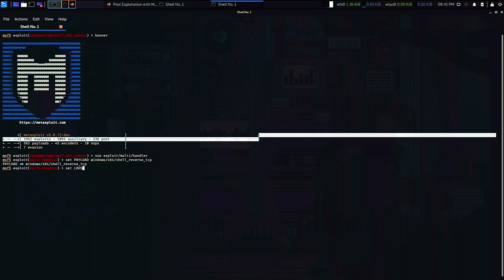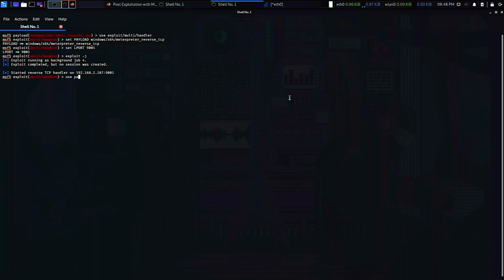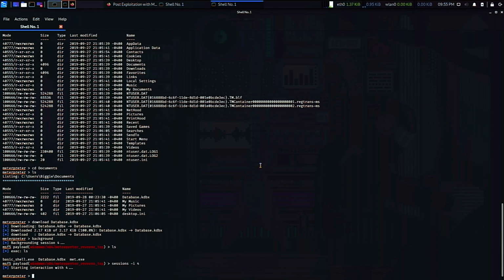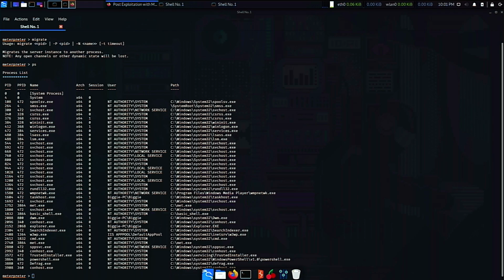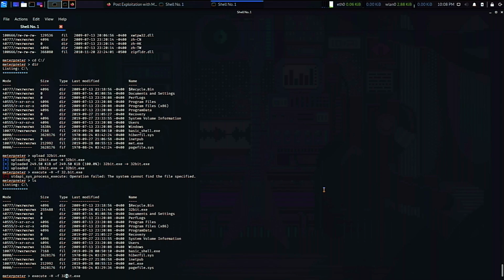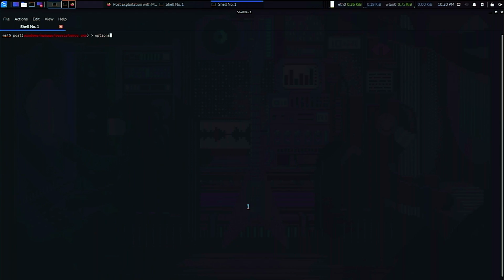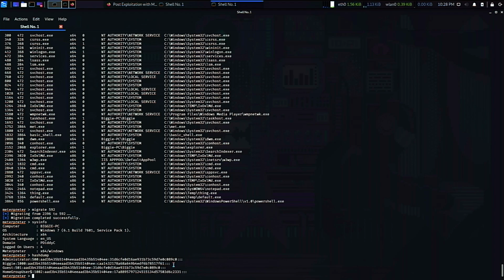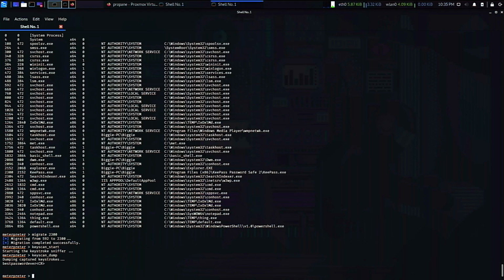Offensive Security: C2 - Post Exploitation With Metasploit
In this video we go over some of the benefits we get from a post exploitation perspective when using the Metasploit Framework's meterpreter implants for C2.